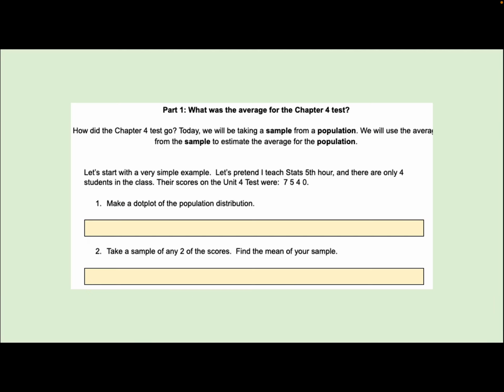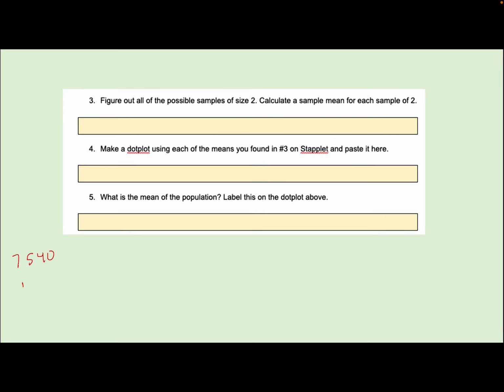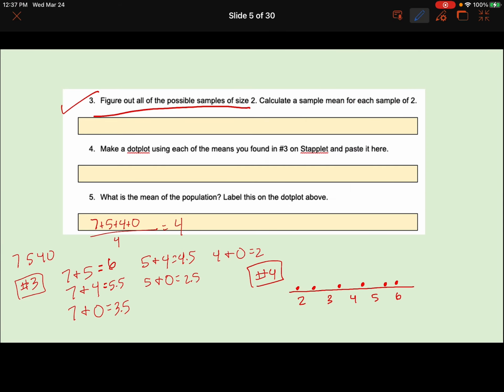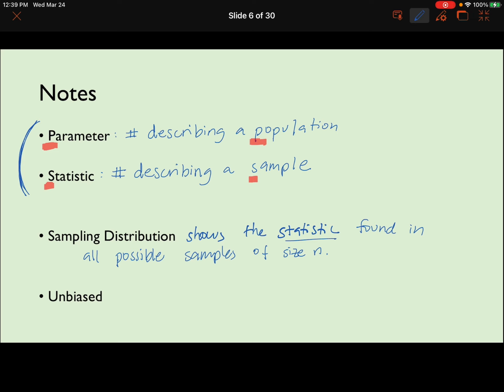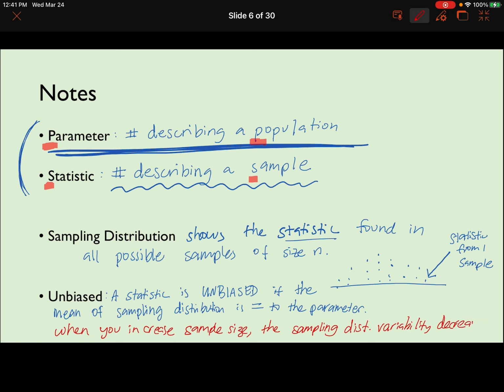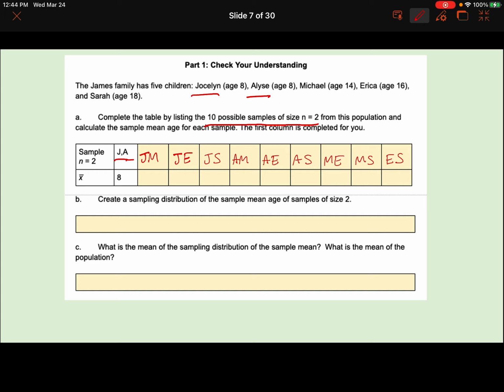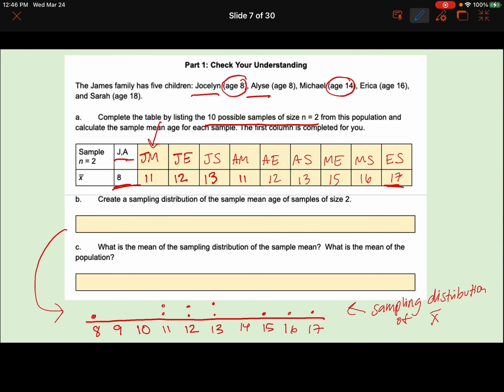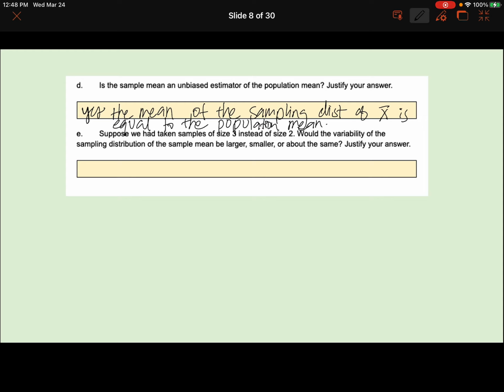Week 1, video 1